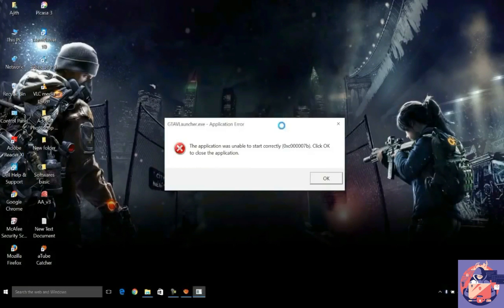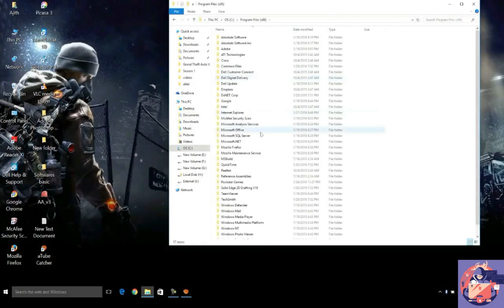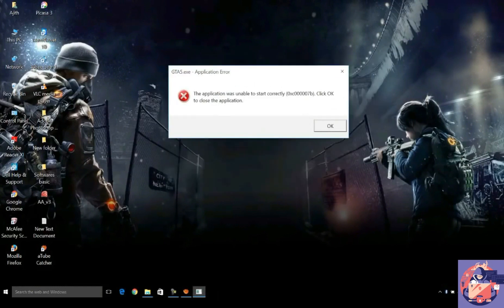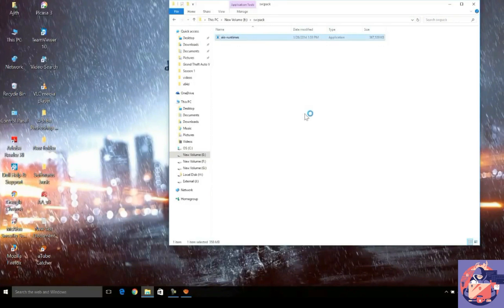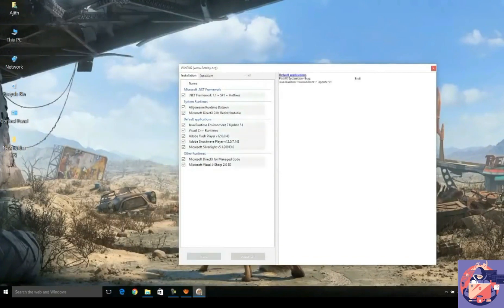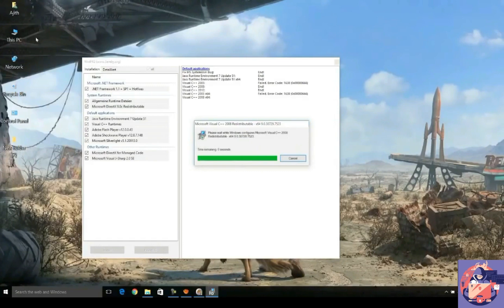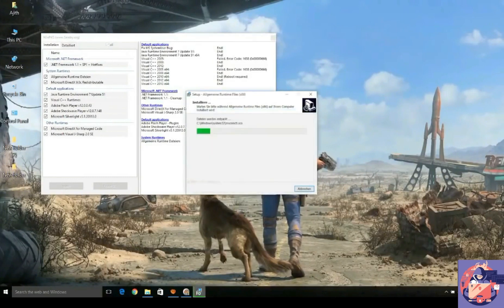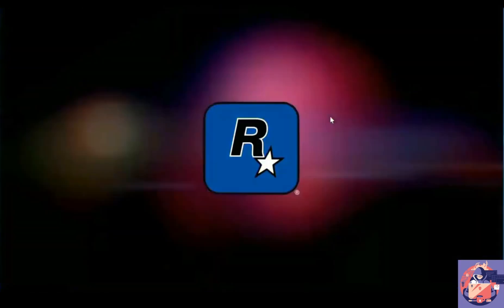Fix Error 0xc00007b and dll errors in Windows 10/8.1/8/7 (BEST METHOD) [2017] LATEST!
Hey, let's see how to solve error 0xc00007b in any windows for any game very easily. It works on windows 7/8/8.1/10 also. The chances that the issue gets fixed with is process is 98%. It is completely tested and found perfectly safe. I know many gamers will face this issue one or the other time.

Just download the file given below and run it and install all the required softwares as shown in the video. After the installation, just open the game which was giving you the error and you will be able to run the game without any errors.

? Your Questions and Comments are Welcome.

How this error comes?

When user try to execute any application or game on their windows system then, 0xc000007b/0xc000007b error appears suddenly and stop the user to execute their tasks. This error mainly generates because of mixing up 32 bit environment with 64 bit one. It means you have a 32 bit application that attempts to load a 64 bit dll. Such error may also appear while playing PC games such as watch dogs, outlast, and Dead Island.

 Under this article you will get the complete solution to get rid of error 0xc00007b/0xc000007b from all PC games and other applications.

Most frequently happens with these games:

Assassins Creed IV Black Flag ( AC4BFSP.exe )
The Elder Scrolls Skyrim ( SkyrimLauncher.exe )
Battlefield 4 ( bf4.exe )
Dirt 3 ( dirt3_game.exe )
Call of Duty: Ghosts ( iw6mp64_ship.exe )
Diablo 3 ( Diablo III.exe )
Watch Dogs ( Watch_Dogs.exe )
Just Cause 2 Multiplayer ( JcmpLauncher.exe )
Child of Light ( ChildofLight.exe )
GTA V,
Battlefield 4 etc